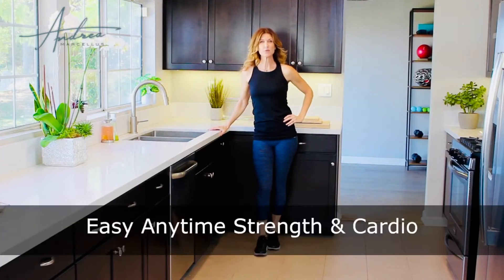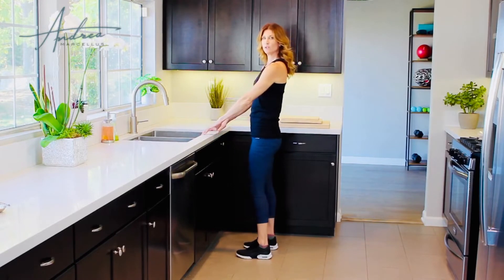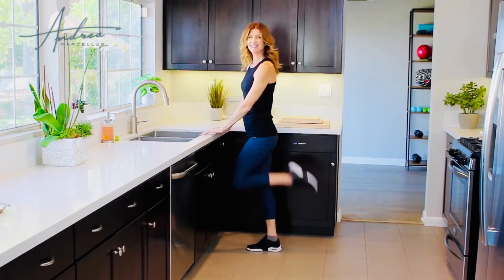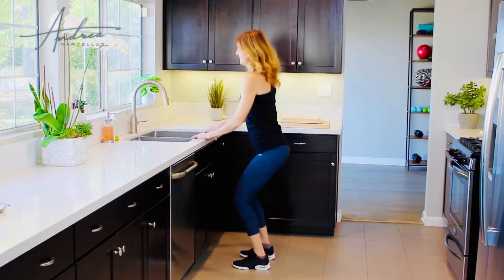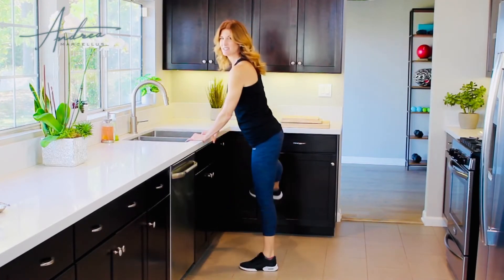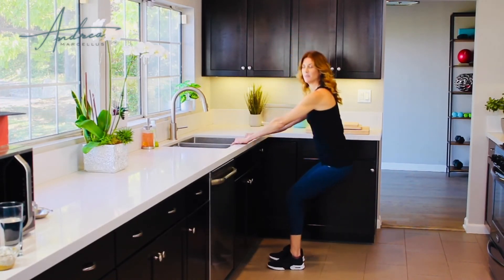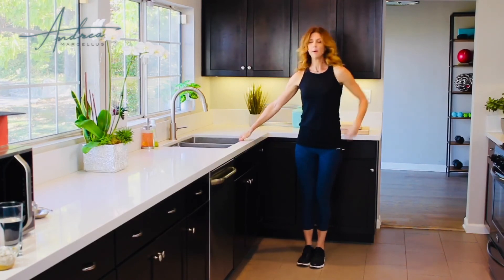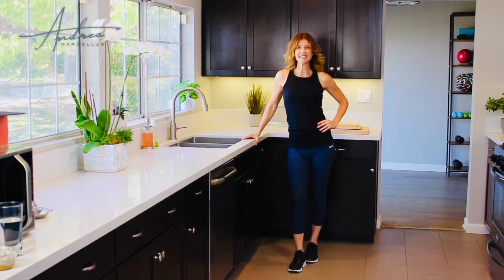Easy Anytime Strength & Cardio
You absolutely have time to get a little stronger and feel more energized today - and you don't even need to change your clothes!! In this 10 minute workout, fitness expert and creator of the AND/life fitness app, Andrea Marcellus, guides you through a simple routine designed to strengthen and enliven your entire body, while calming your mind.

For more effective workouts like this, get the AND/life app at iTunes or the Google Playstore. To learn more about Andrea's real-life, totally doable approach to fitness, get her book The Way In: 5 Winning Strategies to Lose Weight, Get Strong & Lift Your Life wherever books are sold.